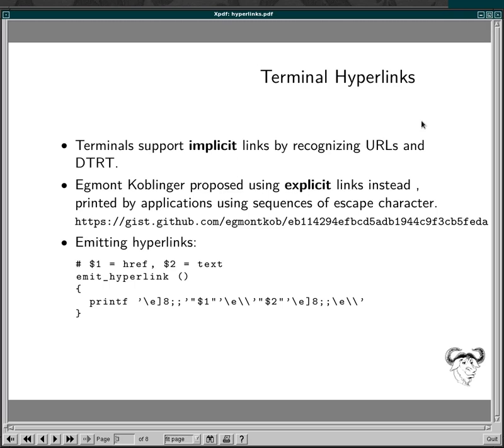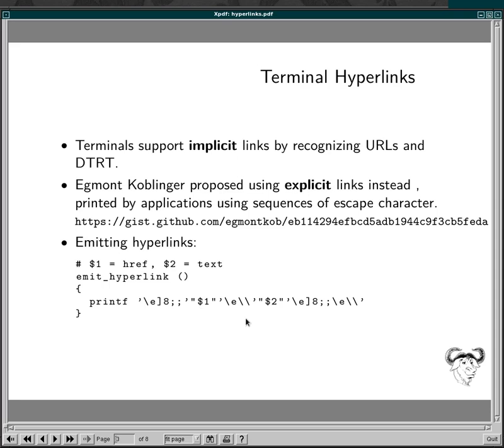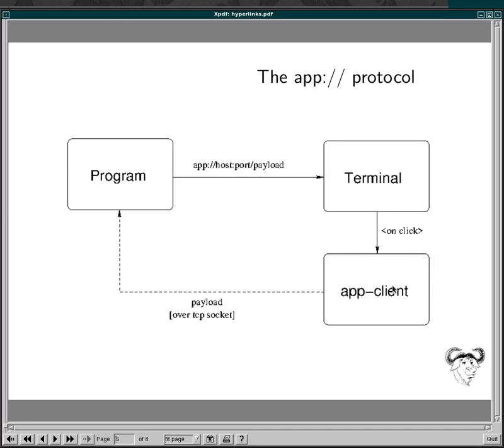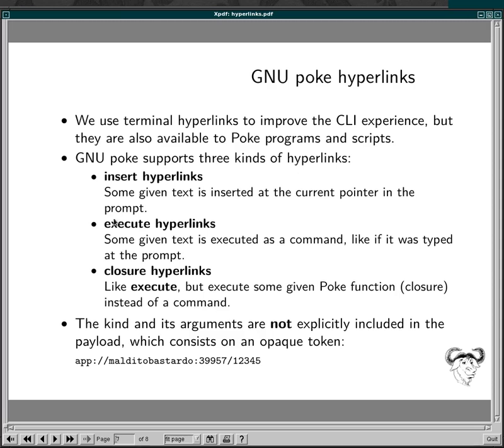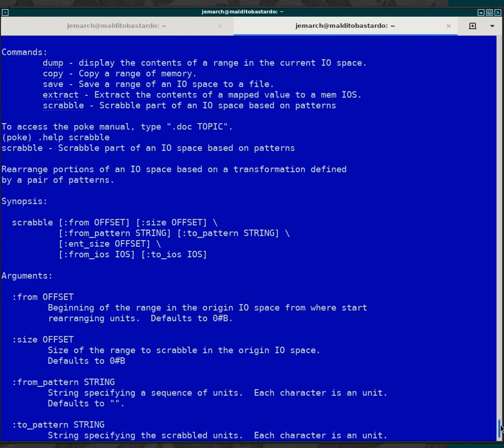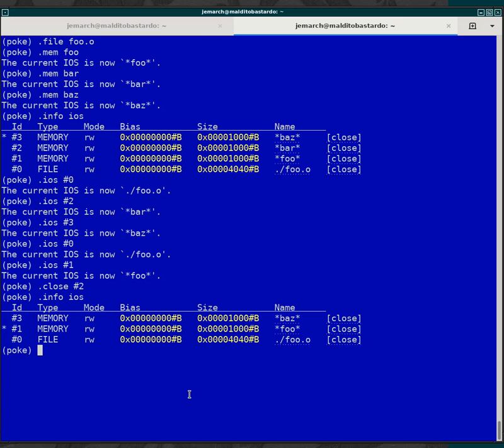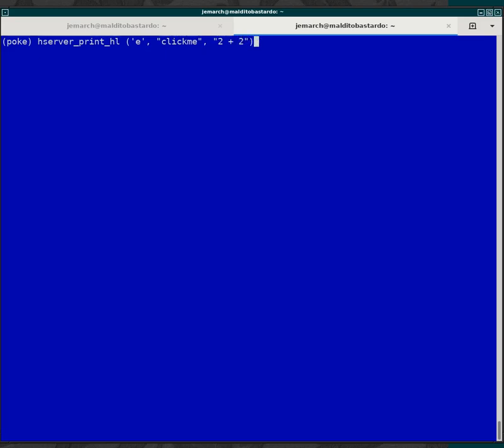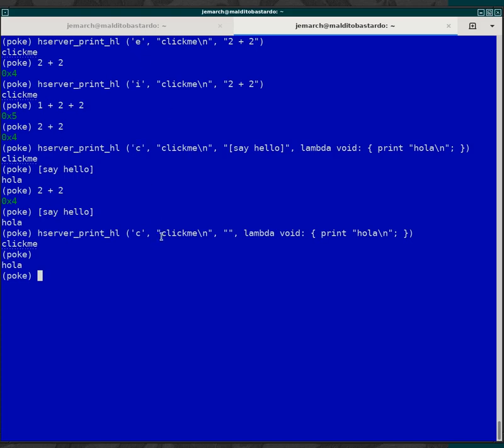Terminal Hyperlinks in GNU poke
Terminal Hyperlinks are a new way for programs to print click-able text in terminals and terminal emulators.  Along with the app:// protocol, the hyperlinks can be used to greatly enhance the experience of using CLI (command-line interface) programs.  We are making extensive usage of this novel feature in GNU poke and we are very happy with the results.

This short video introduces the terminal hyperlinks, the app protocol and shows a few examples on how poke uses them.